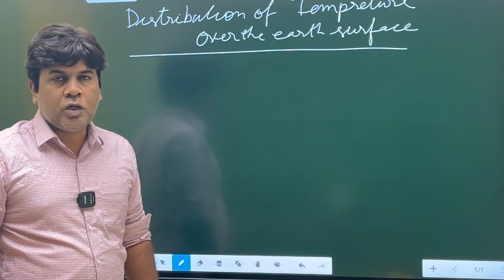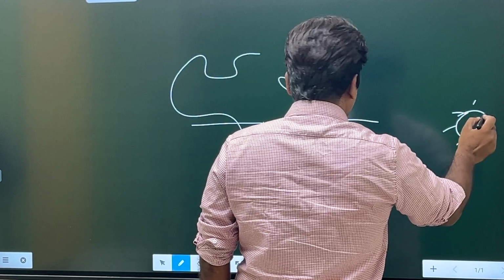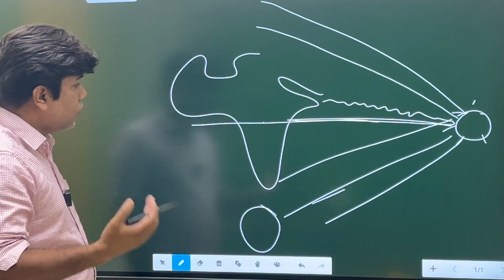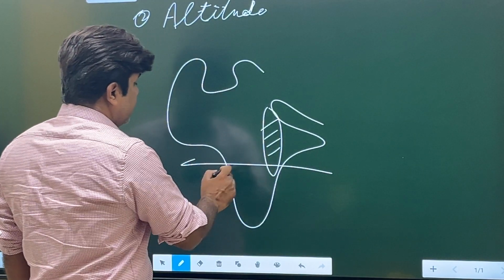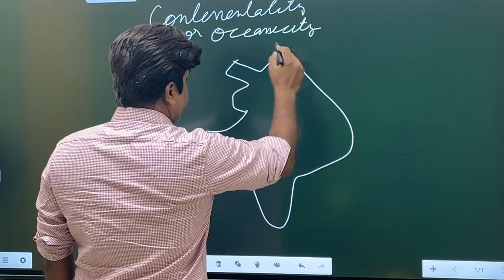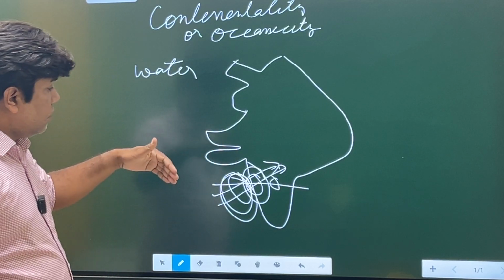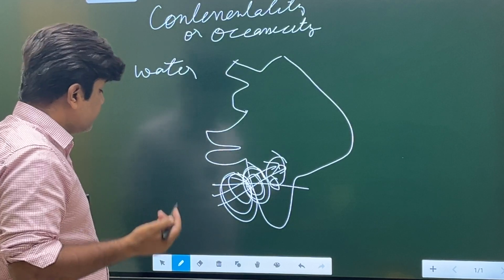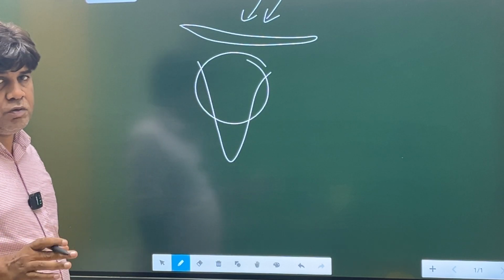14 March 2025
temperature distribution over earth surface